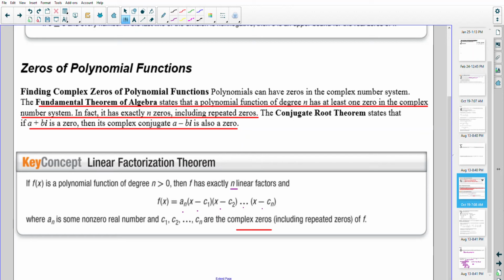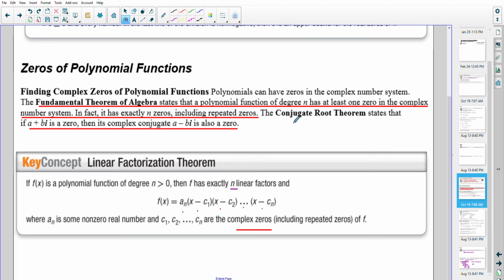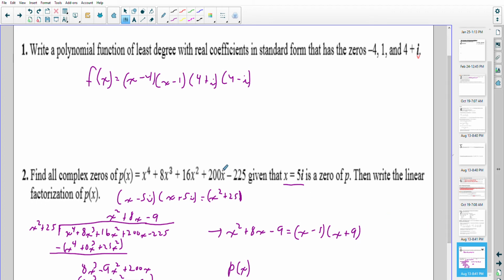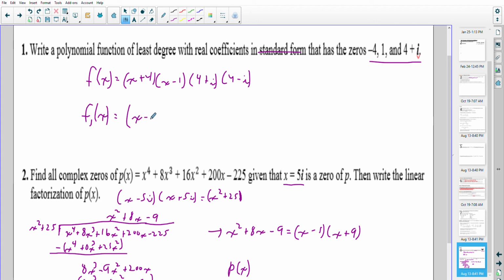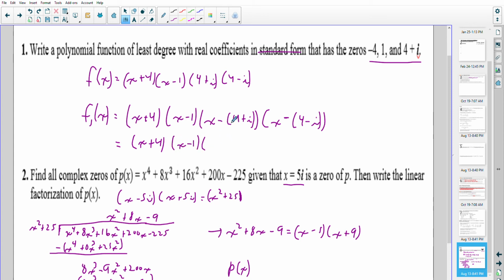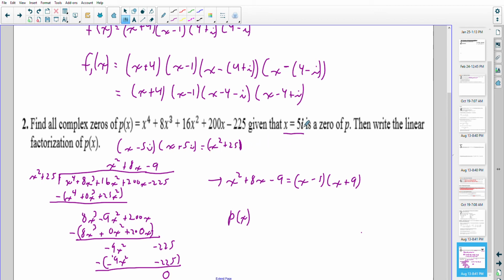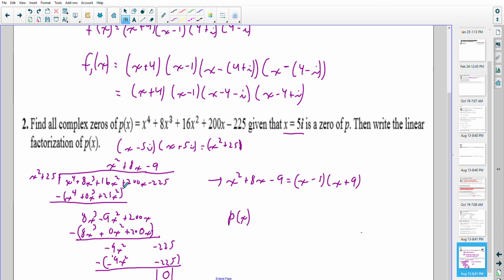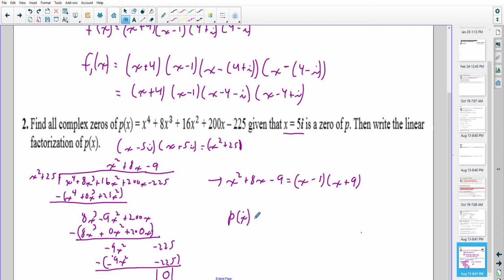2 4 Fundamental Theorem of Algebra